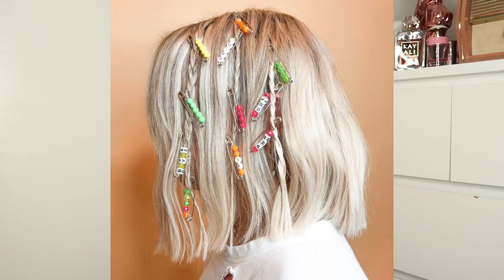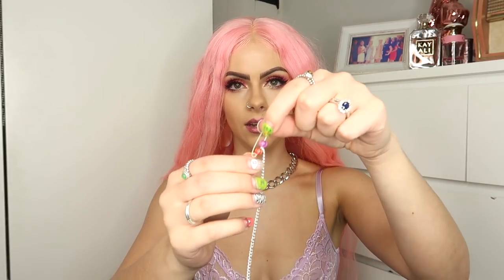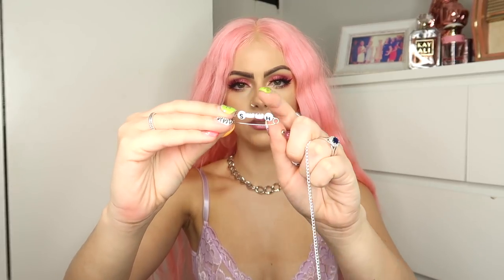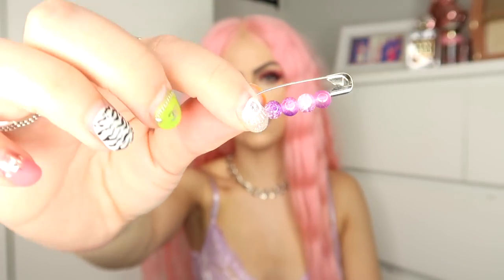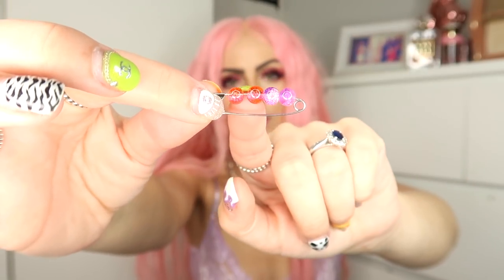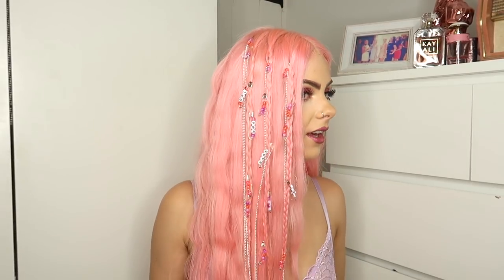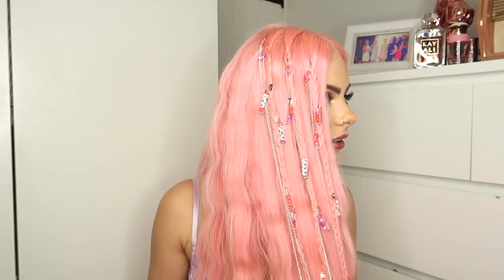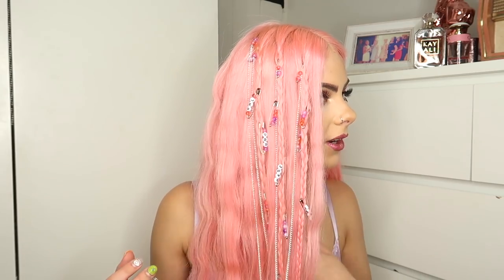DIY FESTIVAL HAIR ACCESSORIES & HAIR TUTORIAL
⬇ Click 'Show More' to expand ⬇

I'm so excited to share this idea with you. I got inspired by the hairstylist Justine Marjan and her Coachella hair she created on a few influencers. I took inspiration from her and created this super cute & easy DIY festival hair look.